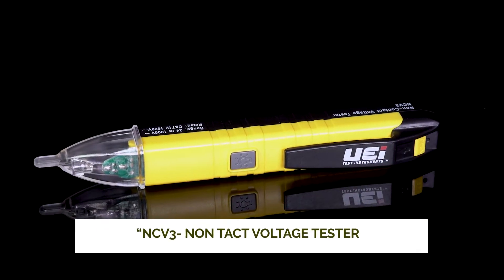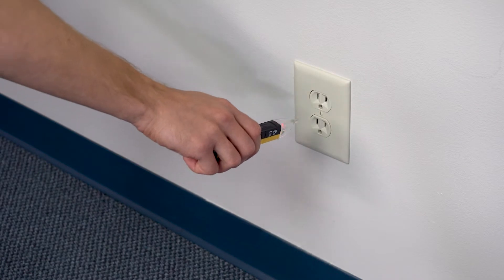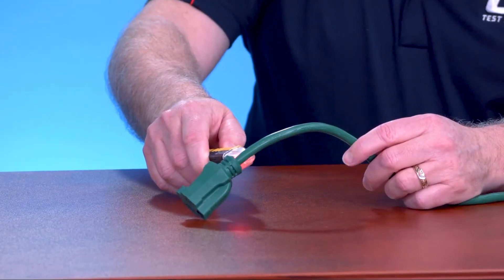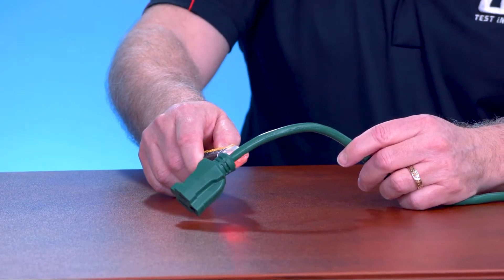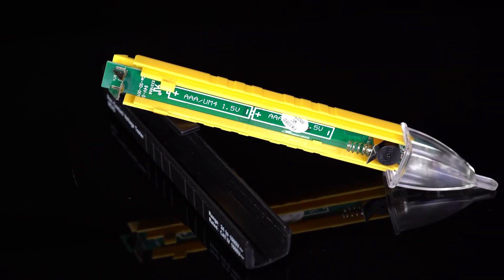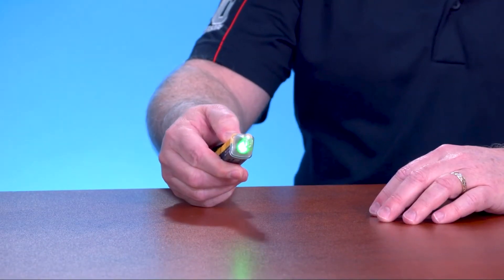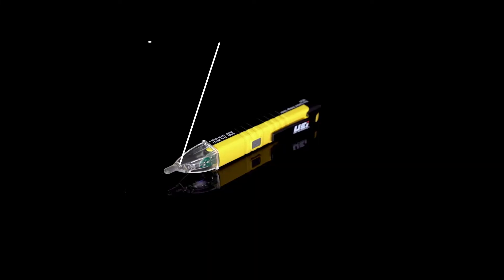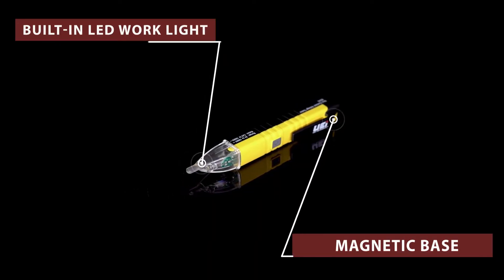UEi Voltage Tester - NCV3 Product Overview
The NCV3 is safety rated to the latest edition of CATIV 1000V through ETL, which is the highest rating in the industry for a non-contact voltage detector. It features a bright LED work light to safely illuminate dark workspaces. It also features a magnet, allowing users to attach the tester to metal surfaces for hands-free work while lighting the workspace.